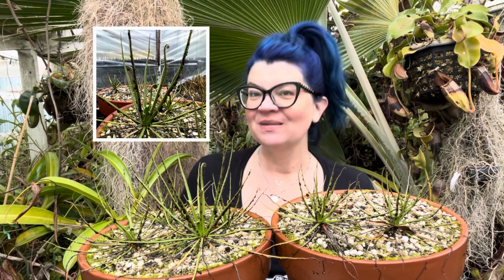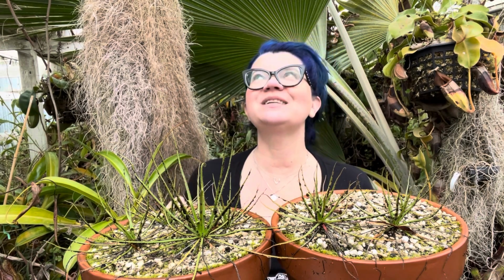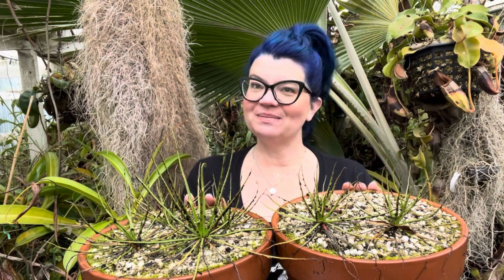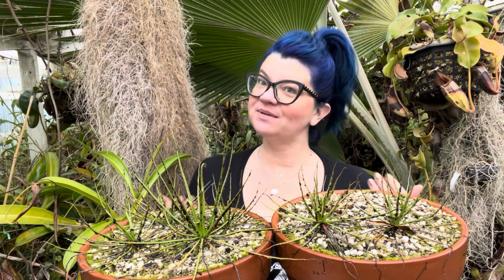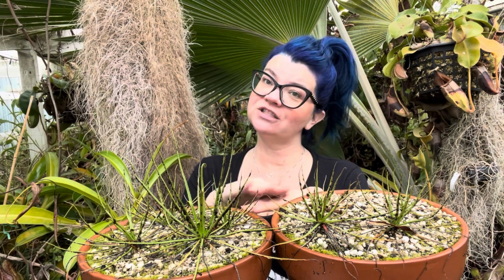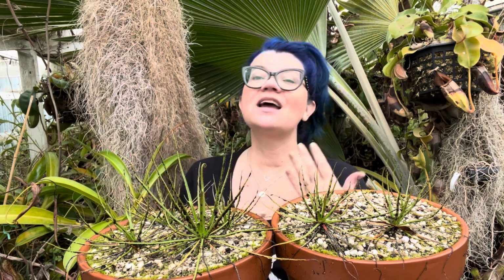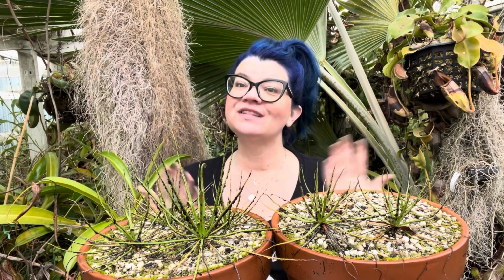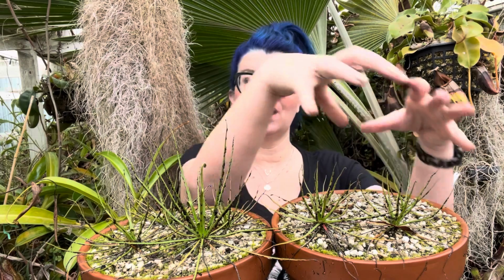How to Care for Dewy Pines in Winter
Dewy pines (Drosophyllum) have a reputation for being a little tricky to grow. Part of the reason they’re a little more difficult is that these Mediterranean natives have very different watering requirements than boggy, carnivorous plants. Daniela will explain the best practices for watering your Dewy Pine in winter. For more information or to order plants when available, go